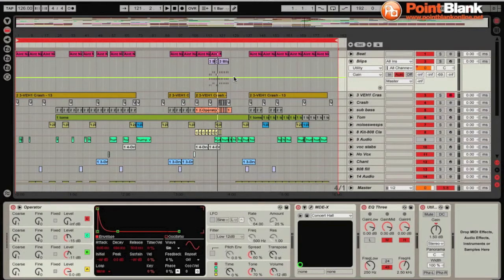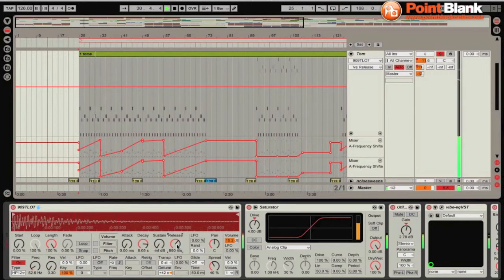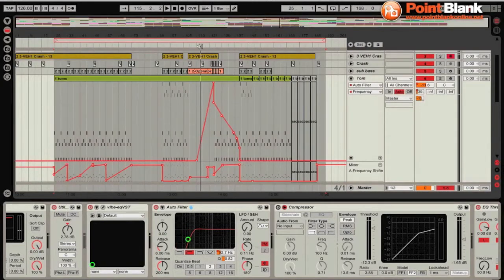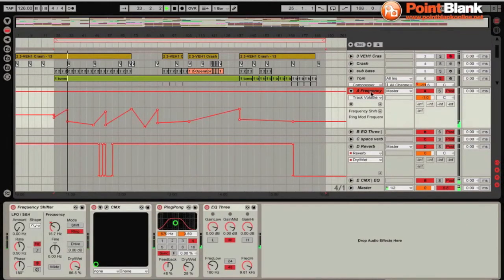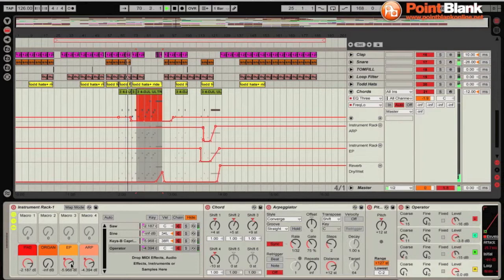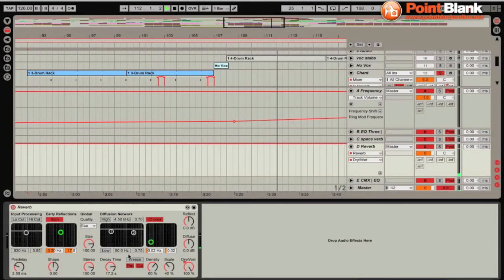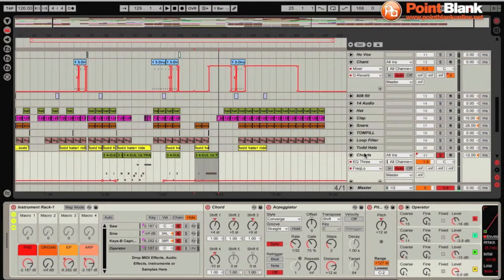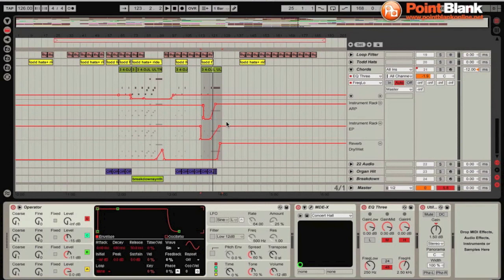Ableton Live - Production Secrets Of Bump Tha' Bounce By Danny J Lewis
bring you this useful Ableton video tutorial from Point Blank's Danny J Lewis which gives you a look behind the scenes of his latest release 'Bump Tha Bounce' out now on Enzyme Black Recordings.

In the video Danny discusses some of the key production techniques and musical inspirations for his latest track 'Bump Tha Bounce' from old school garage to all the bass heavy manifestations of house emanating from UK producers recently.

The track features a 909 tom sound which is pitched up and down to create a deep and energetic low end instead. He also shows us some of the key automation processes that truly bring this underground house rack alive.